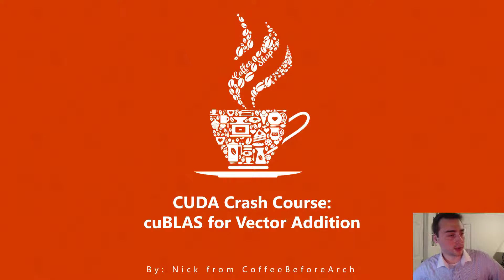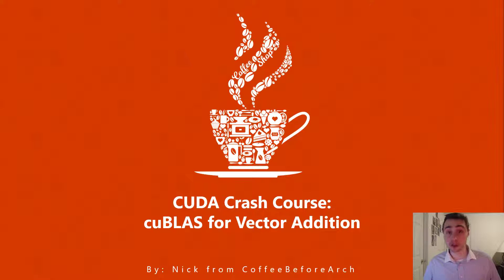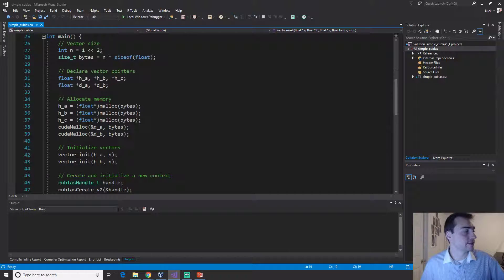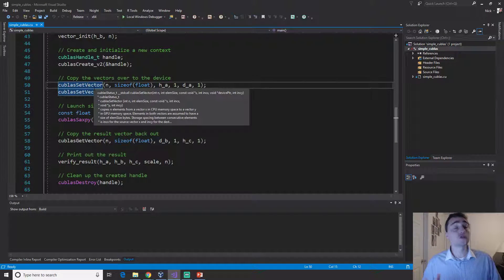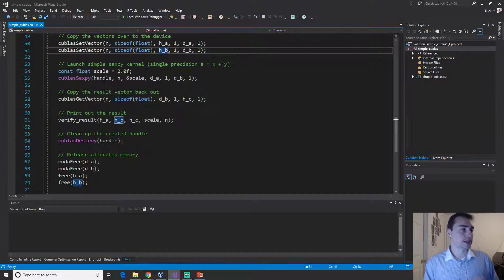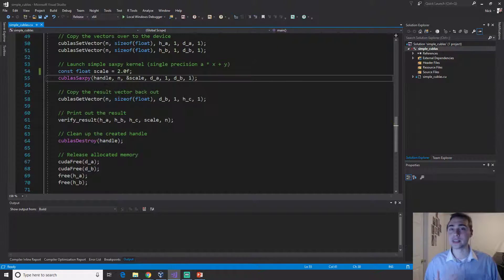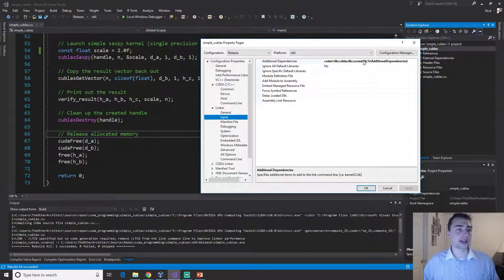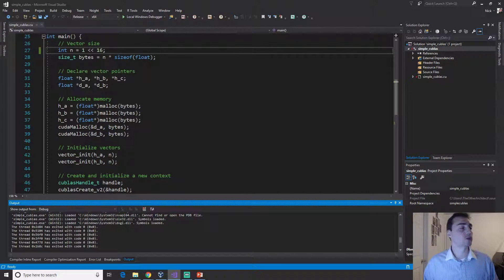CUDA Crash Course: cuBLAS Vector Add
In this video we go over how to use the cuBLAS library to implement vector addition using the SAXPY function in CUDA!